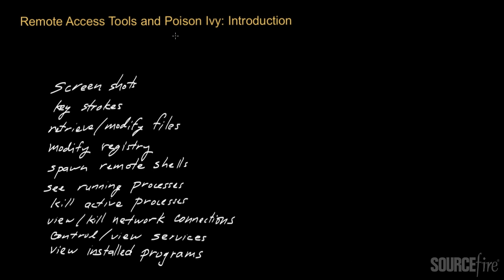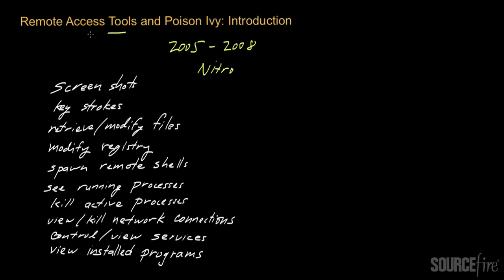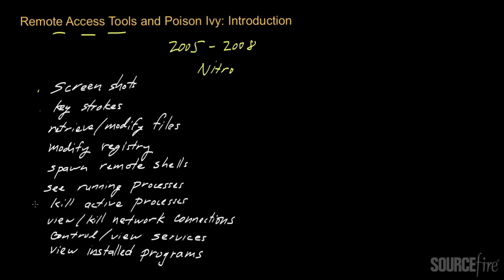Remote Access Tools and Poison Ivy: Introduction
The Poison Ivy remote access toolkit has been around for a number of years. If installed on a system, it enables one to gain full carte blanche access to the system. Even though active development of Poison Ivy stopped in 2008, it continues to be used in cyber-espionage targeted attack scenarios. This video, by Sourcefire Chief Scientist Zulfikar Ramzan, describes the functionality and capabilties of Poison Ivy.